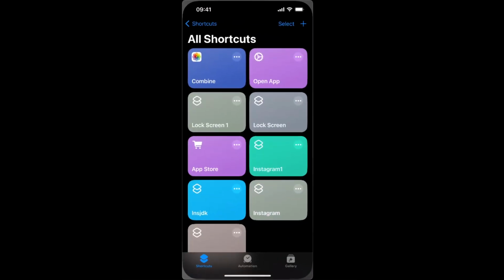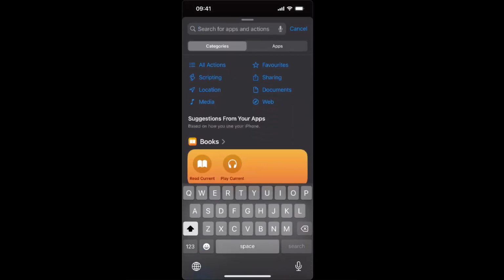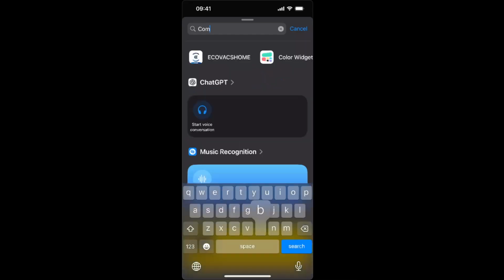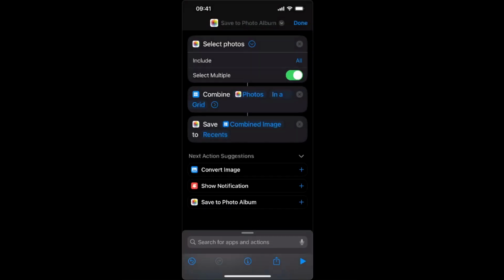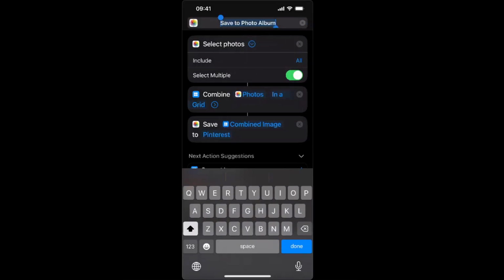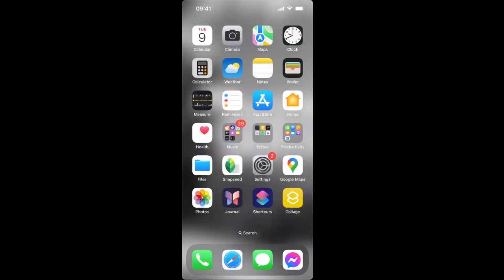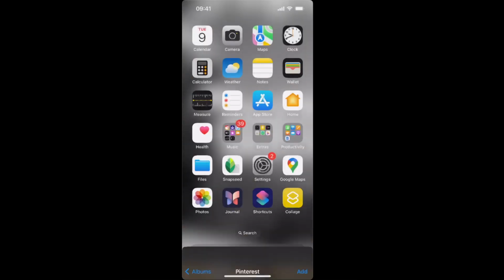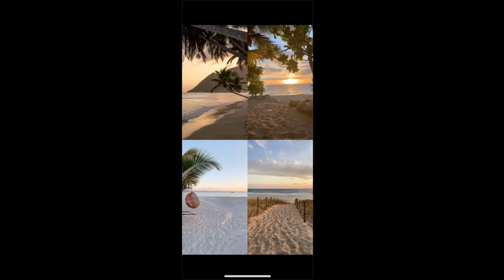How To Make Photo Collage On iPhone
In this video I show you How To Make Photo Collage On iPhone!